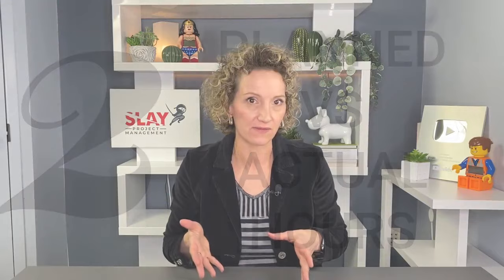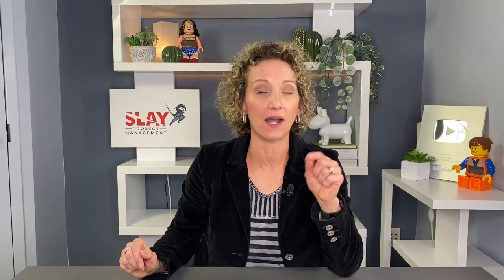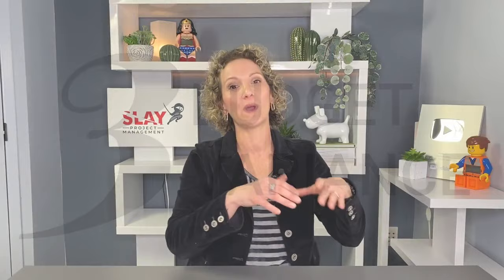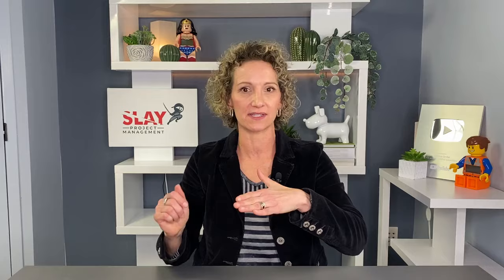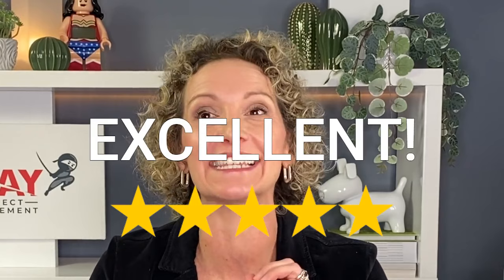Top 5 KPIs for Project Managers [Pay Attention to These!]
If you’re wondering, “What are the top KPIs for project managers?” then tune in because in this video, I’m sharing what key performance indicators you need to be looking out for as a project manager.

We’ll talk about:
- What it means to use KPIs for project management
- How to use key performance indicators in project management
- What a key performance indicator is
- KPI examples for project managers
- How to use KPIs in a project management context

So, if you’re wondering about KPI project management tips, make sure you watch till the end so that you can find out the best ways to use key performance indicators for project managers, complete with key performance indicators examples!

➡️S A Y   H I   O N   S O C I A L :